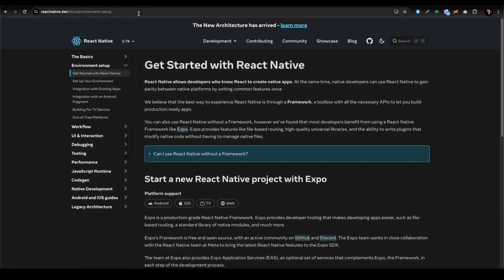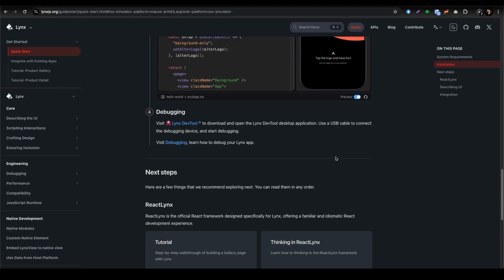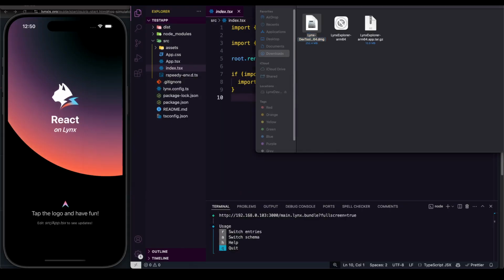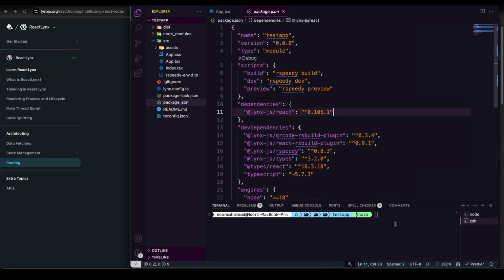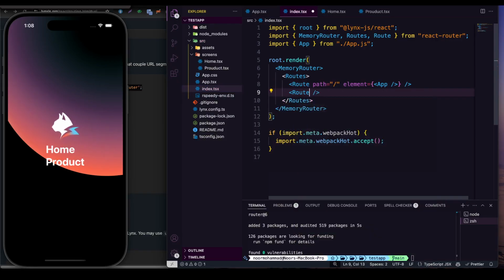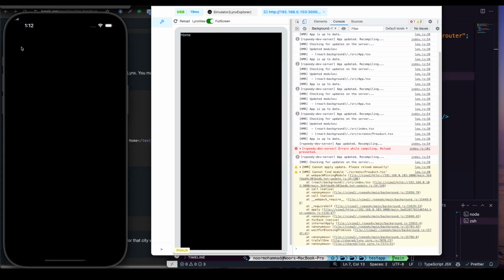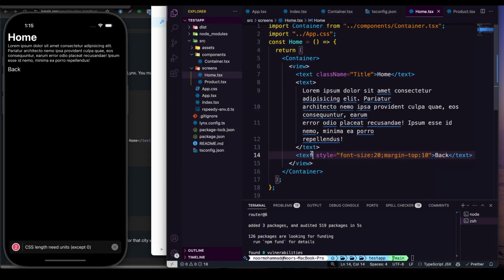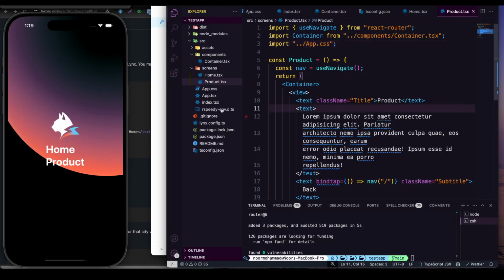Lynx JS Tutorial: Setting Up Routes and Devtools with React-Router | Step-by-Step Guide | Part 1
Learn how to build a Lynx app from scratch in this beginner-friendly tutorial! 🚀 In this video, we’ll cover everything you need to get started with Lynx, including setting up routes using react-router and configuring devtools for seamless debugging. Whether you're new to Lynx or looking to sharpen your skills, this step-by-step guide will help you create a fully functional cross-platform app. Perfect for developers interested in React, routing, and app development. 🔔
TikTok open-sourced Lynx, a serious alternative to React Native. Callstack announced a new React Native Framework.

🔹 What you’ll learn:

Creating a Lynx app
Setting up routes with react-router
Configuring devtools for debugging
Navigating between routes in Lynx
Start building your Lynx app today and take your web development skills to the next level! 💻